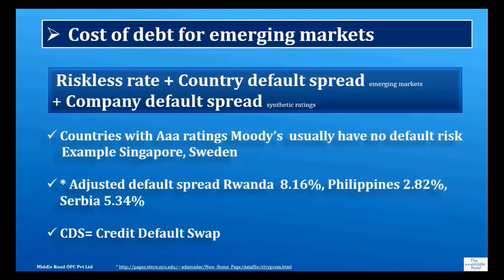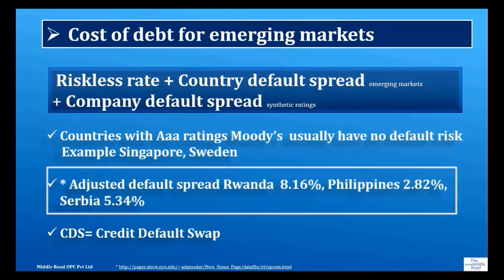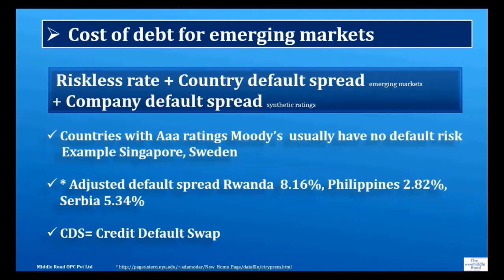The middle Road Online Courses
Coming up revised online courses on The middle Road. for more details.

For More Visit about Middle Road OPC Pvt Ltd check out the